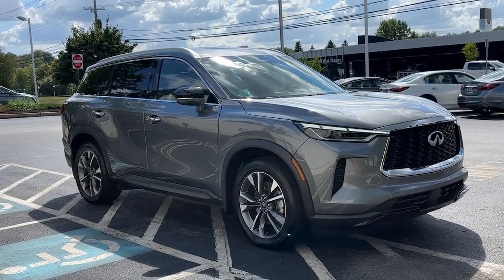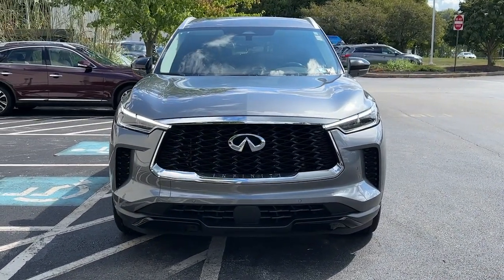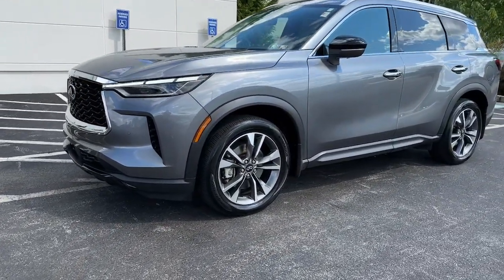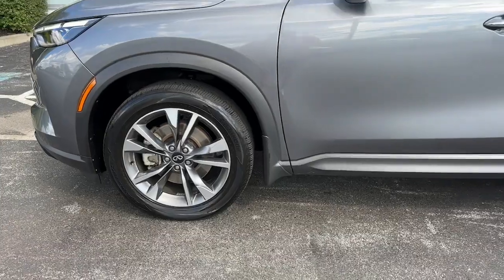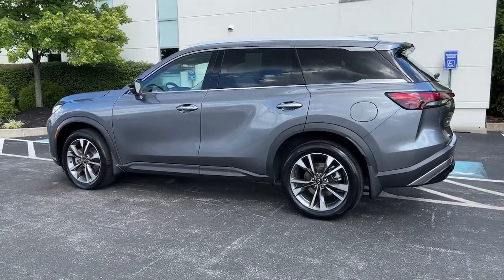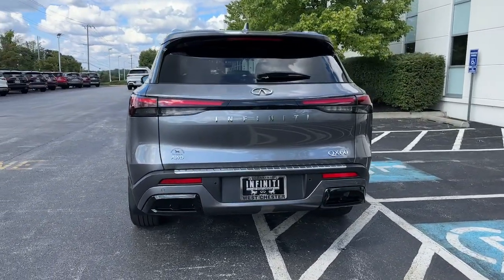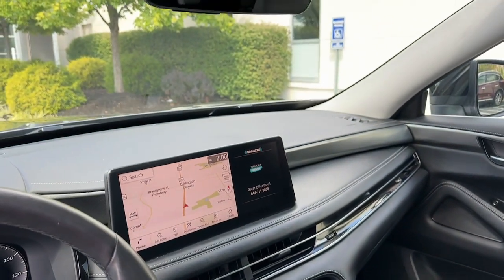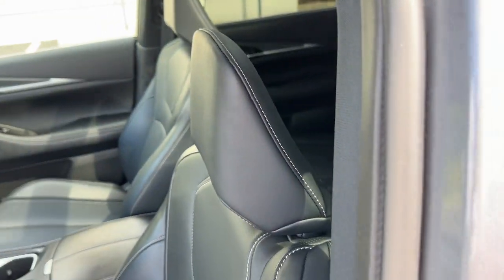2023 INFINITI QX60 LUXE Phoenixville, Malvern, Downingtown, Glen Mills, West Chester PA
Pre-Owned 2023 INFINITI QX60 LUXE available at Infiniti of West Chester located in 1265 Wilmington Pike, West Chester, PA, 19382.
Stock#: WL110 - VIN#: 5N1DL1FS1PC359661

Please mention the stock# WL110 when you contact the dealership for this vehicle.

Looking for your dream car? It could be the  2023  INFINITI QX60.  This handsome QX60 delivers confidence and luxurious comfort on every drive. Advanced safety tech, available all-weather capability, premium amenities, and smooth power are yours in this tastefully appointed SUV. These are just some of the great options this vehicle comes with: Heated Steering Wheel
, Pre-Collision System, Intelligent Auto on/off High Beams, Panoramic Roof, Lane Departure Warning, Keyless Entry, Sun/Moonroof, All Wheel Drive, Navigation System, Lane Keeping Assist. Let luxury inspire your adventures when you're in this well-appointed QX60. Come in for a fun and easy test drive. Our team will make it the best part of your day.